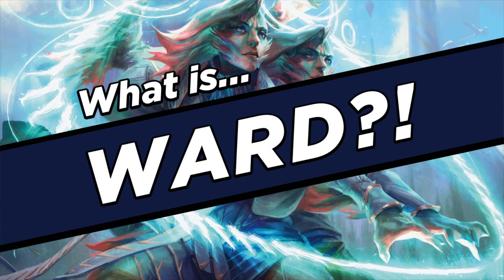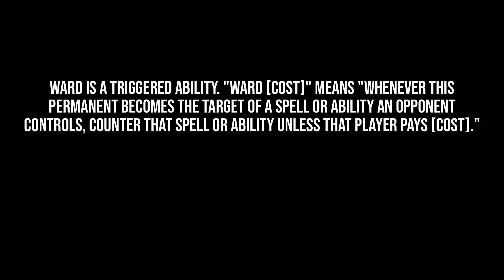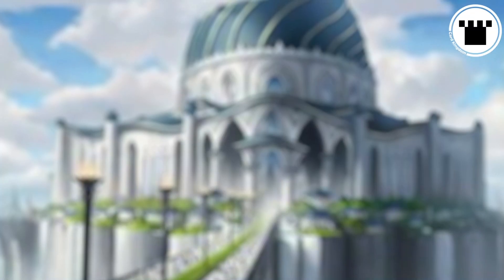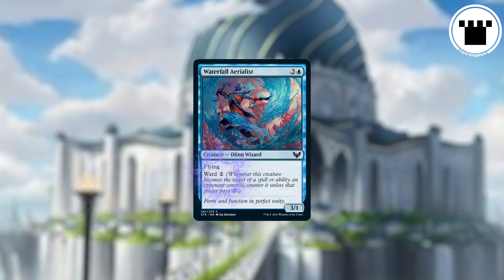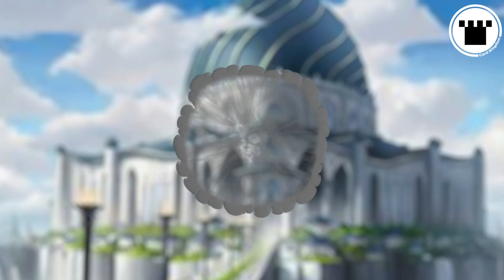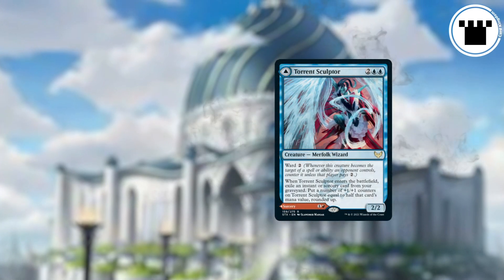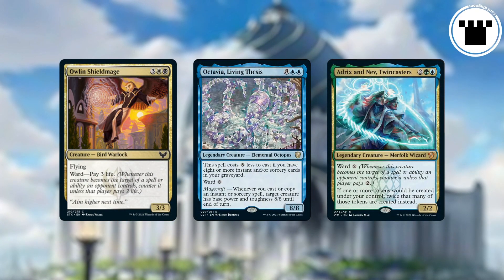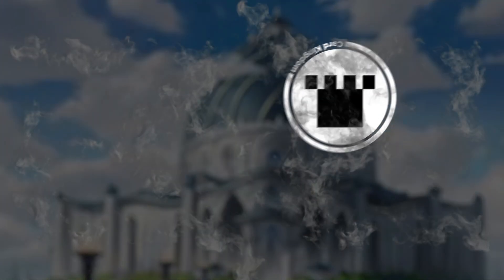What IS Ward?!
Ward is an ability that makes your permanents a little harder to deal with - if an opponent wants to target them, they have to pay a little extra. We'll go through this new evergreen mechanic in this quick video!